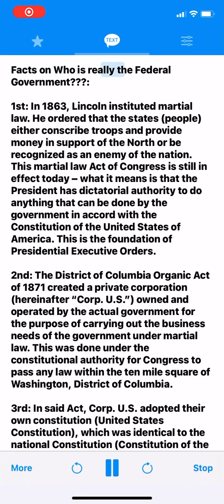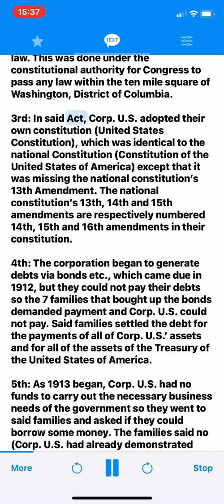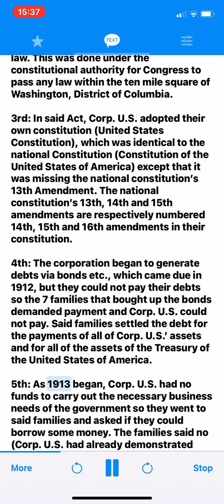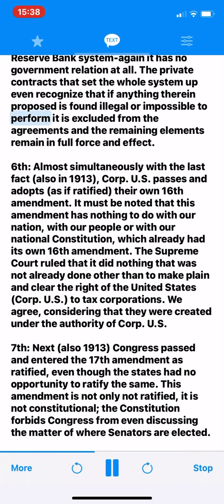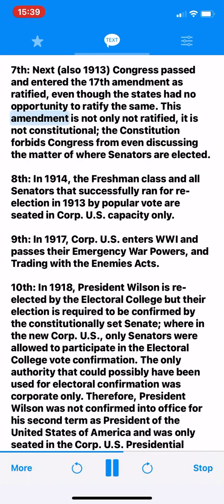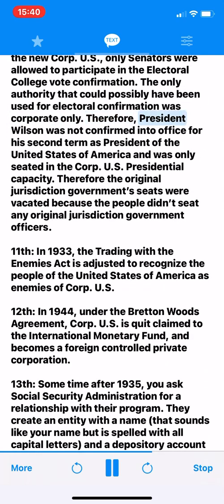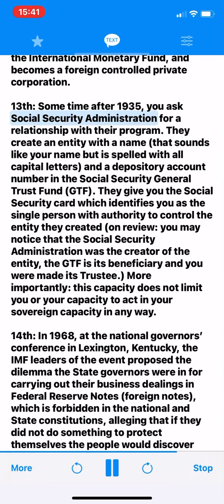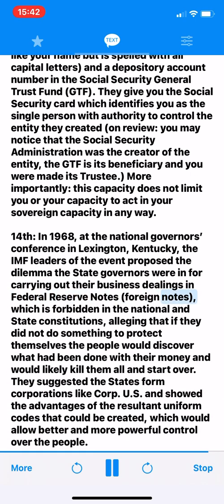Who runs da GOVERNMENT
Dejure
or
Defacto